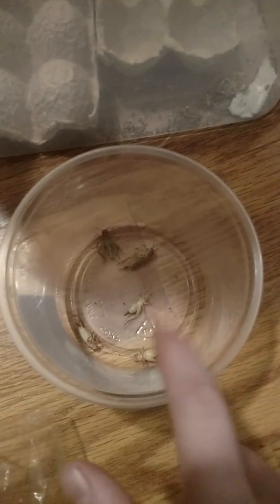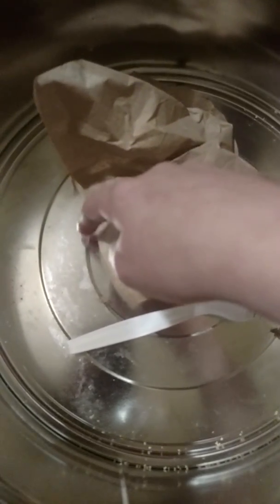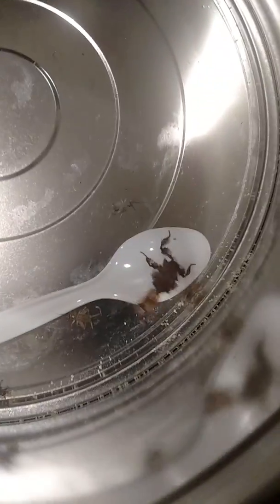Feeding Spike knee tarantula